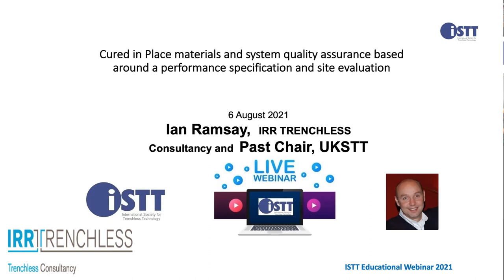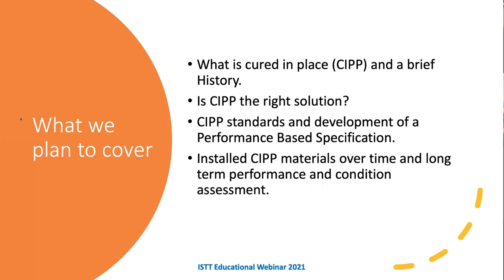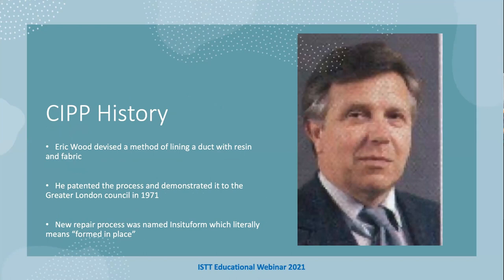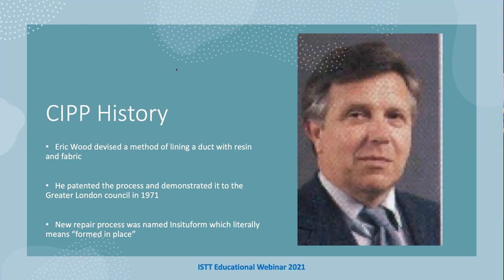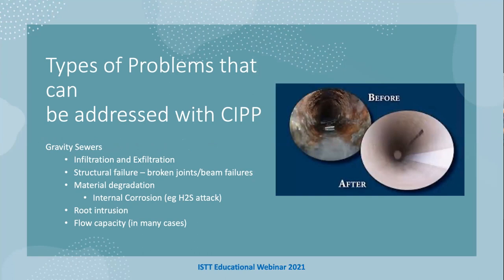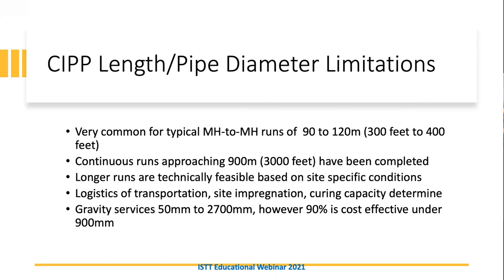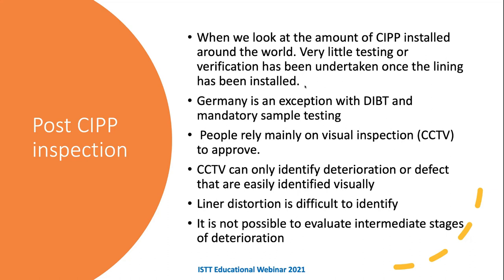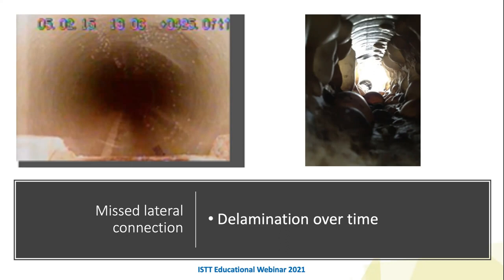WB07 "Cured in Place materials and system quality assurance" by Ian Ramsay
This video was presented as part of the ISTT Educational Webinar Series. Presentation files are free for ISTT members and purchasable for non-members on the ISTT
The list of past webinars can be found in the below link. Youtube has a limited selection of videos, as some are exclusively available to ISTT members. To see all the videos, please join ISTT!

Topic: Cured in Place materials and system quality assurance based around a performance specification and site evaluation
Presenter: Ian Ramsay
Date: 5 August 2021
Organization:

◆Overview
Cured in Place Pipelining (CIPP) has been around for circa. 50 years. Many thousands of kilometers have been installed successfully around the world since then. Standards such as ASTM and EN/DN have been developed to cover the quality, performance, and strength of the final product. CIPP is not suitable in every case for rehabilitation but is a valuable tool in the box of trenchless techniques.

Various different materials used in CIPP are available from a standard coated felt construction to reinforced layers. Resin technology has developed with various hybrid resins now available in addition to the standard polyester resins, whilst curing methods from ambient to hot water, steam, and UV/LED have also developed over the years.

Identifying the right system or choosing the right materials and processes can be very confusing when looking at a project.

In this webinar, we will explore the factors around the selection and specification of a CIPP solution which is fit for purpose. It will cover:

Who can specify a CIPP solution
How a performance specification is developed and executed.
The key factors in the selection process of the materials and curing system.
We will also look at the project execution itself and QA/QC regarding the setup, time constraints, and various key factors to determine a successful installation and client handover.

◆About Ian Ramsay

Ian has been involved in the trenchless market for over 25 years. Primarily around CIPP, both large and small diameter, he has worked throughout the world involved in project planning, specifications and material selection & supply. Ian is past chair of the UKSTT and is currently serving another term as vice-chair as well as being a board member of the ISTT.

Nothing contained in this video is to be considered as the rendering of engineering or technical advice or direction for specific projects or situations. Viewers are responsible for obtaining such advice from their own professionals. This video is intended for educational and information purposes only.

No reference made in this video to any specific product or methodology constitutes an
endorsement, recommendation or warranty thereof by ISTT.